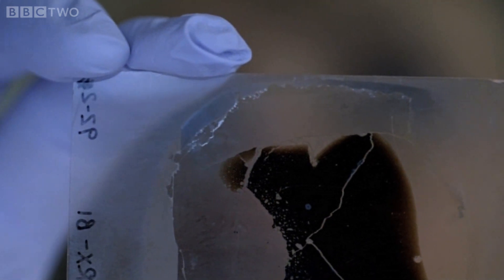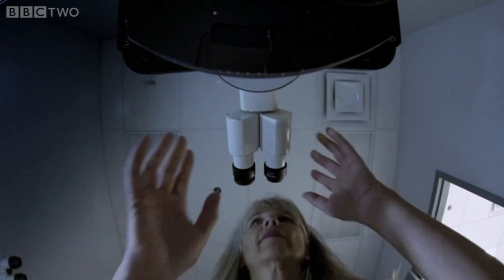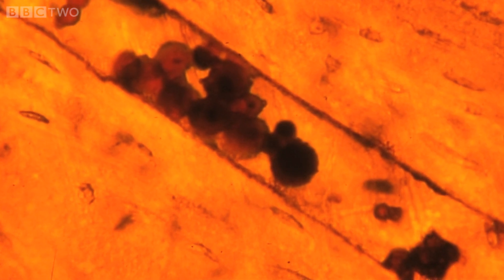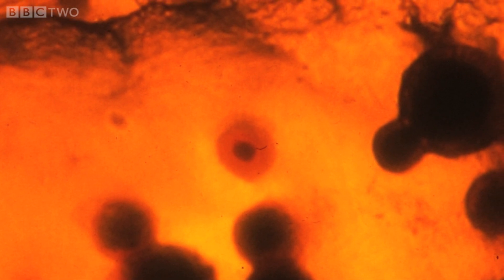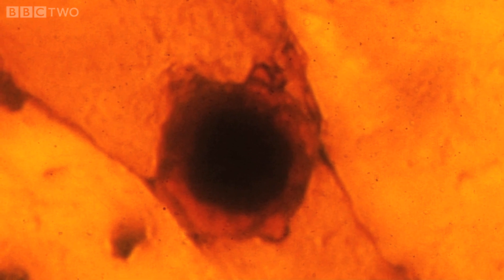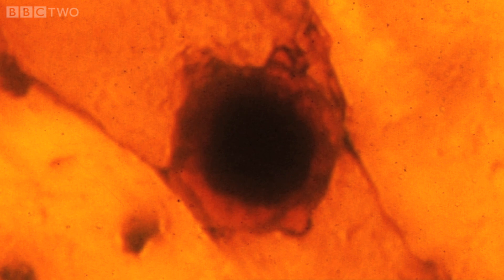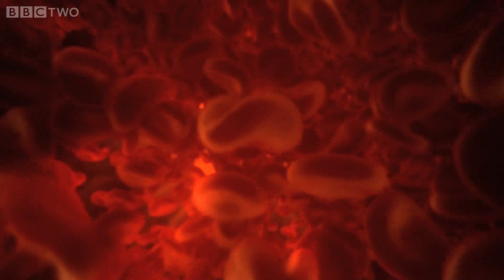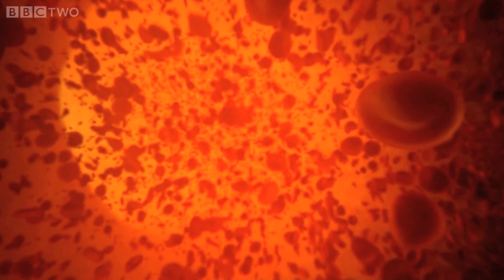Dr Mary Schweitzer discovers T-rex blood cells - Horizon: Dinosaurs: The Hunt for Life - BBC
More about this programme Mary's first discovery, what looked like the blood cells of a 68 million year old T-rex.